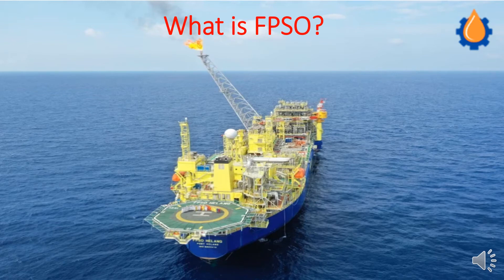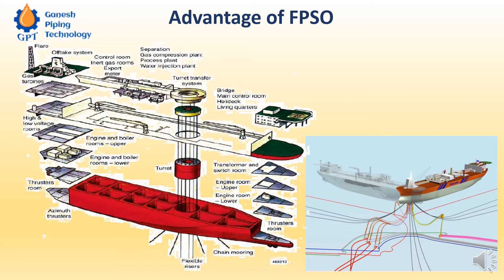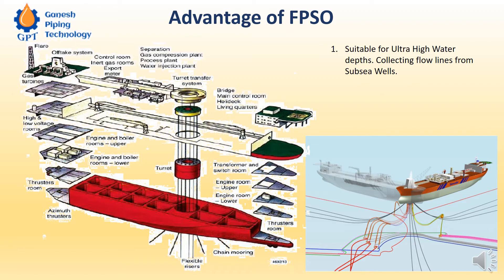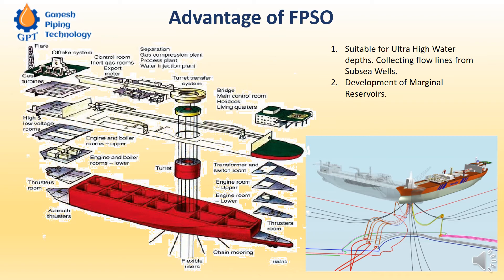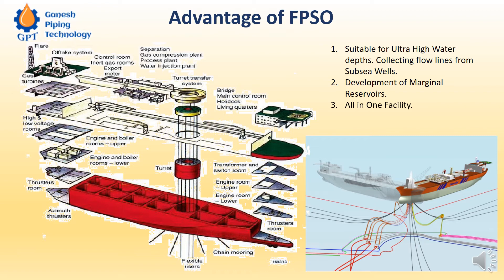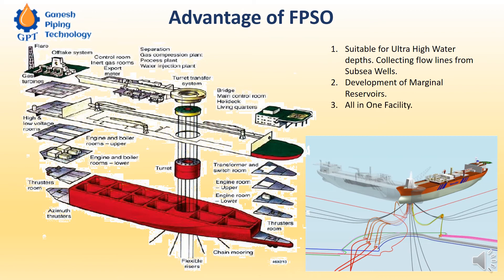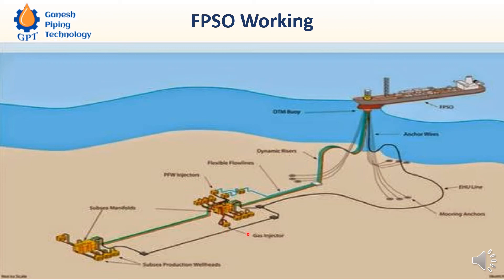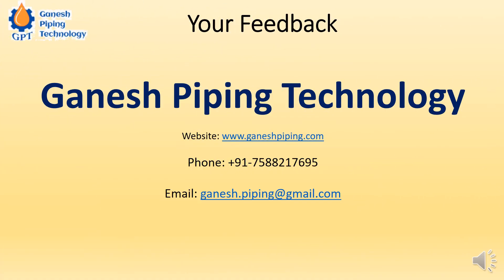What is FPSO?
Floating, Production, Storage & Offloading is a mobile Oil Rig. It is usually developed from used old Tankers. They are mostly useful for exploitation of oil Reservoirs which are in Ultra High Water Depths (Upto and above 1500mts water depth)

Do watch related videos to understand this video.

To know more about the offshore segment. Do read my book. "Fundamentals of Oil & Gas Industry for beginner's". You can directly get the copy of book online by clicking the link.